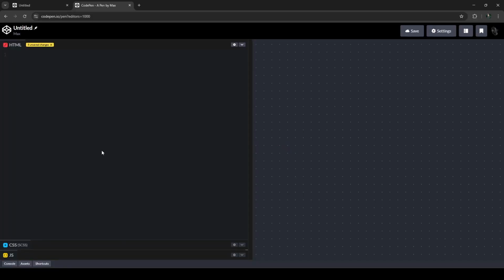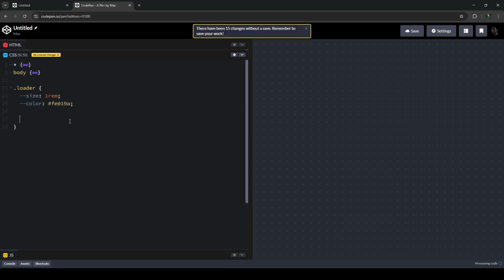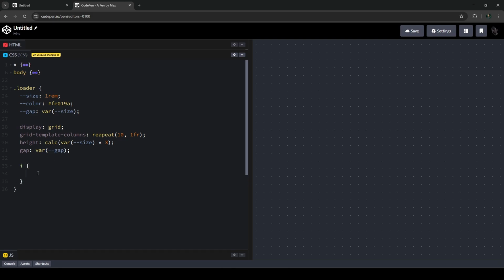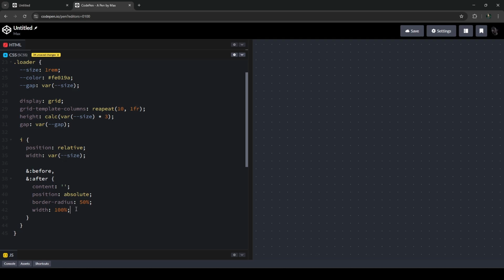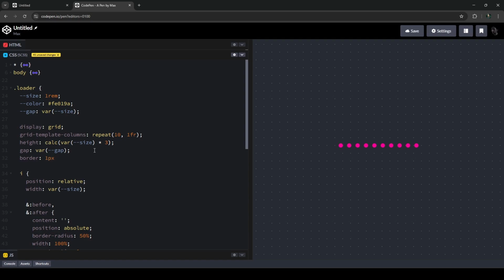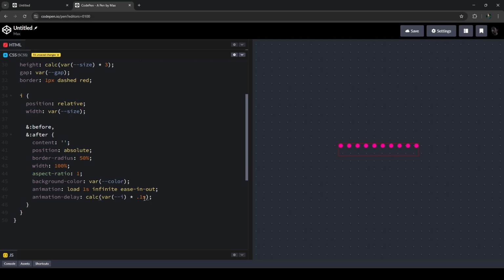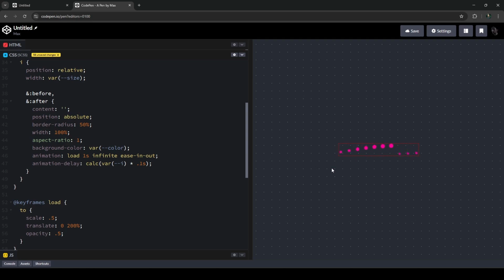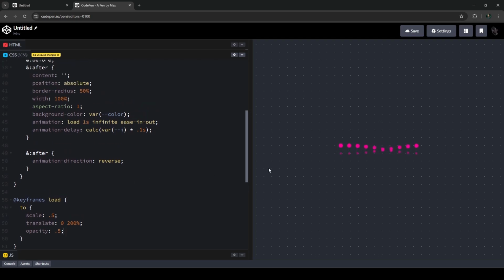Sprial CSS Loading Animation / Super Simple 2025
Today we are creating this super simple sprial looking CSS loading animation. Feel free to adjust it to your likings and share your results in the comments.

Song: And So It Begins
Composer: Artificial.Music